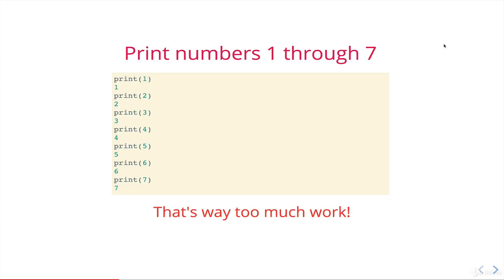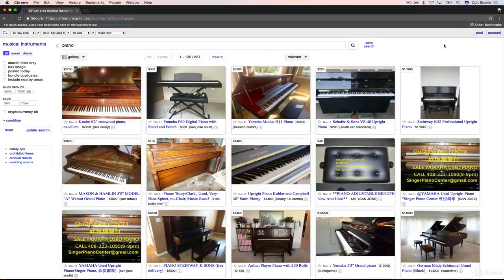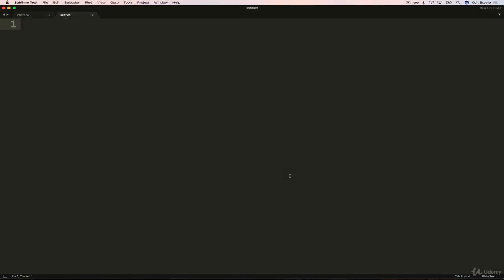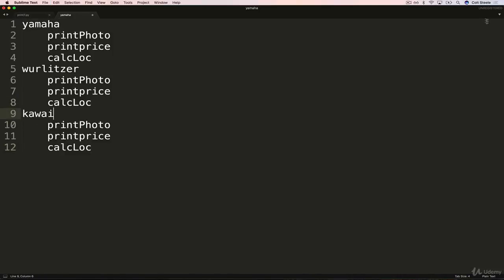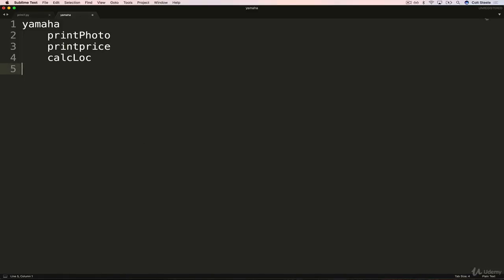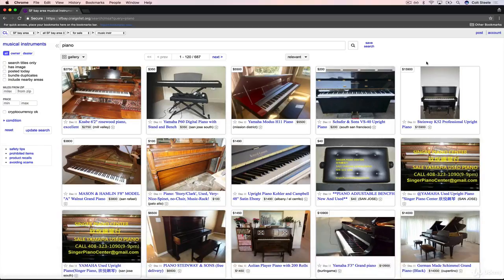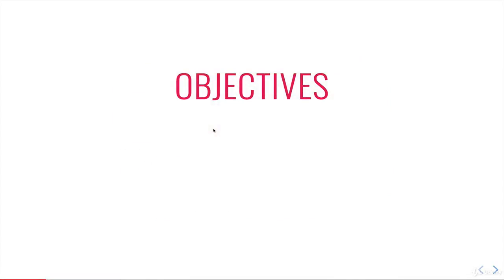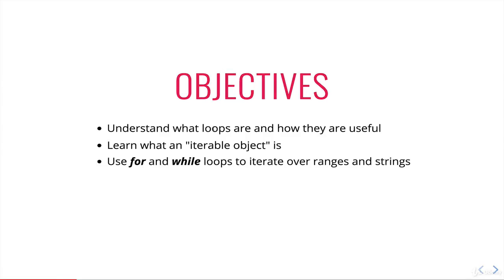Looping in python | Python course for beginners(1)